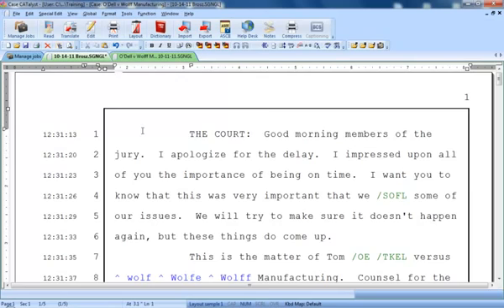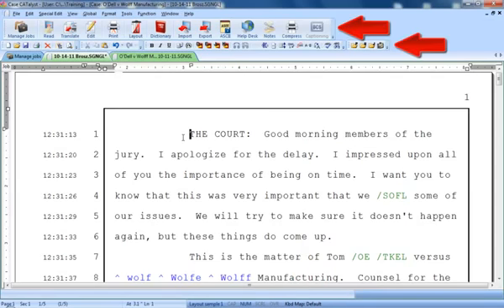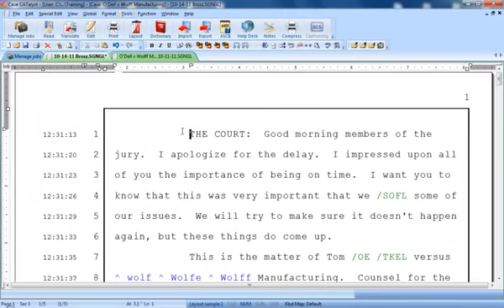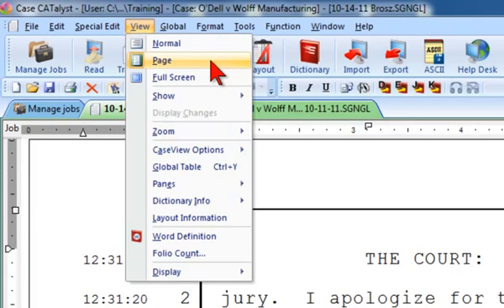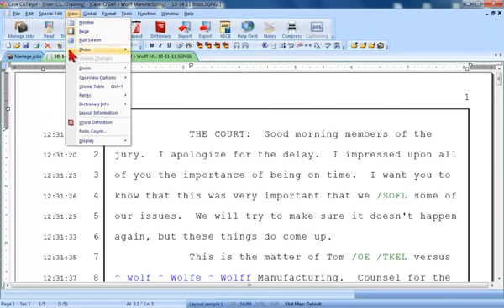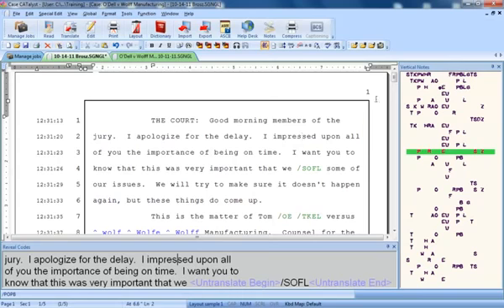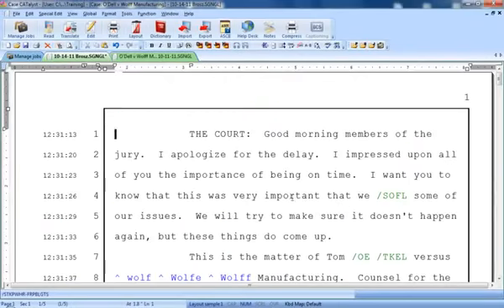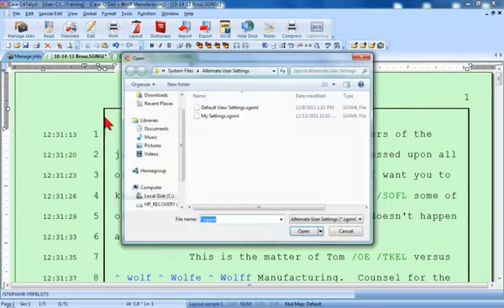Edit Lesson 2 Edit Screen Elements Low